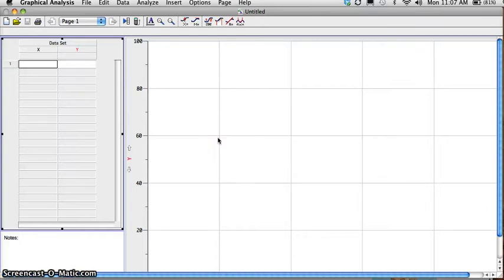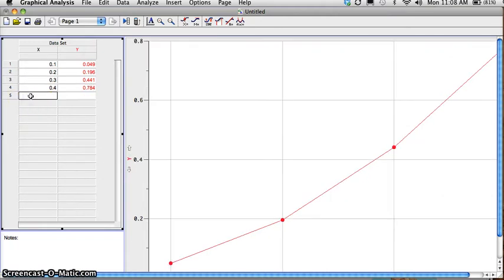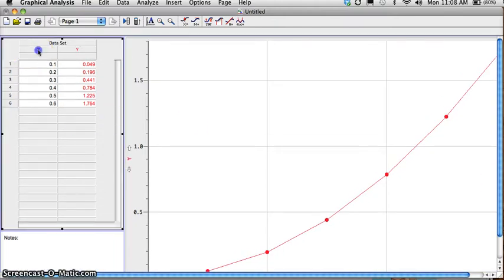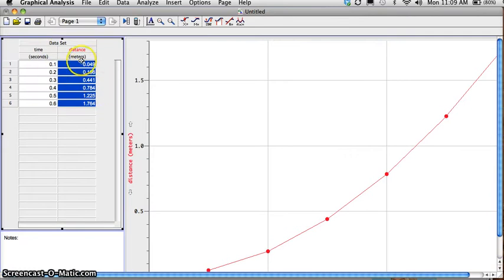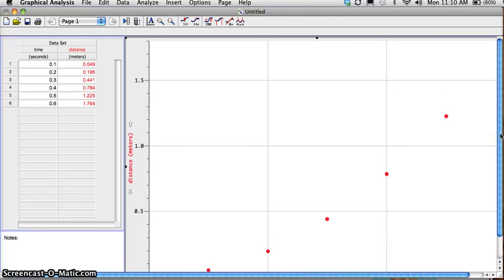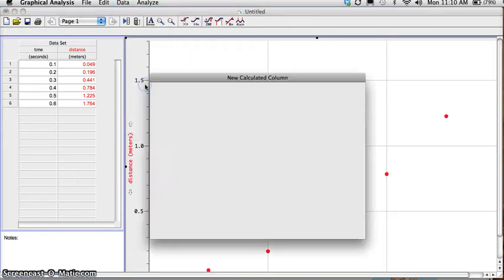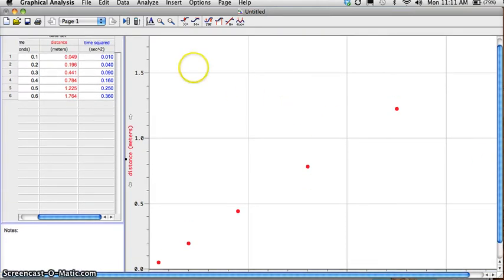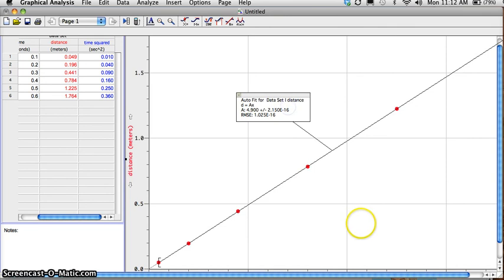Plotting and Straightening a Graph with Graphical Analysis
A short video on how to plot and straighten a set of data.